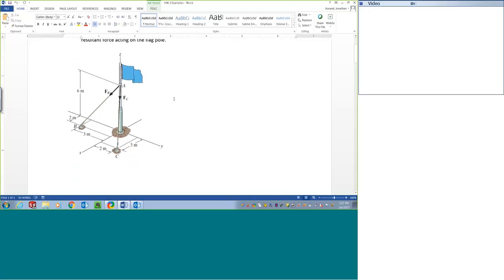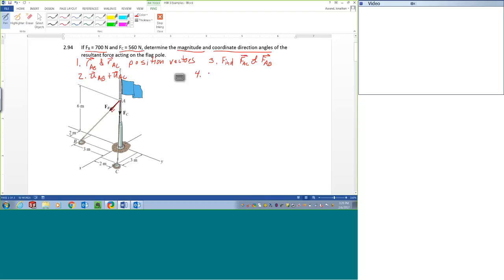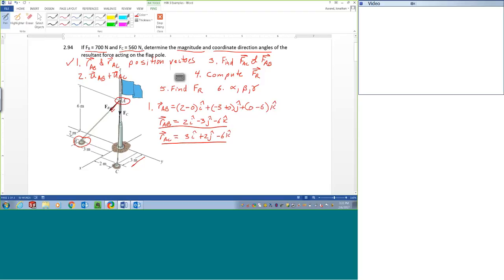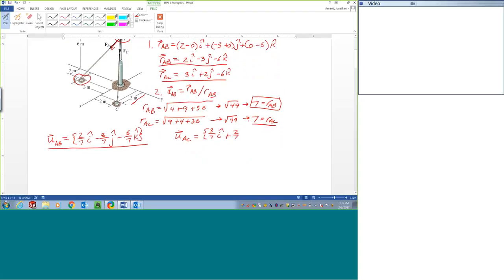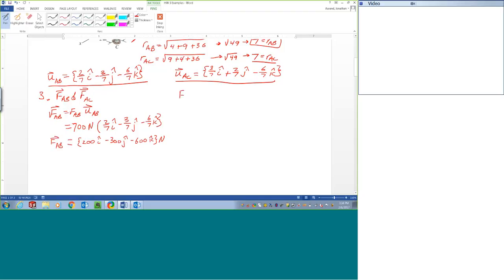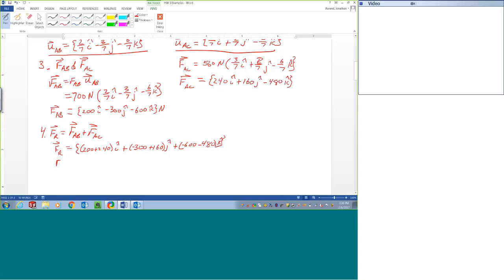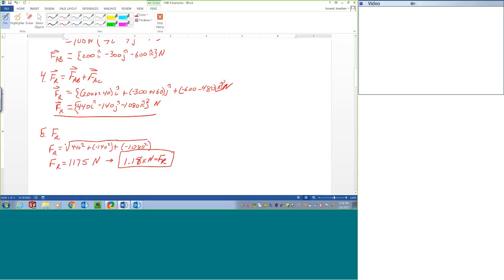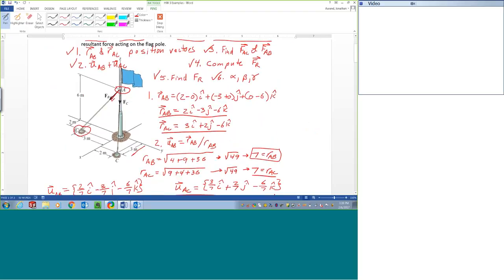MENG 1230 Statics Problem 2 94